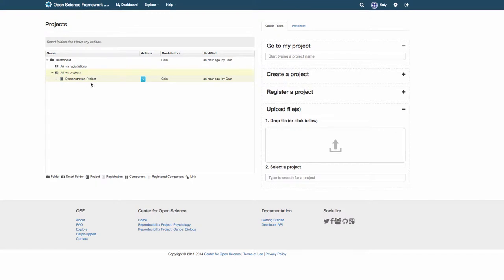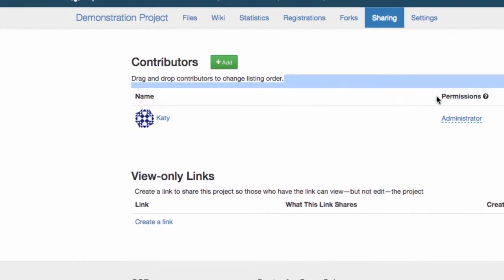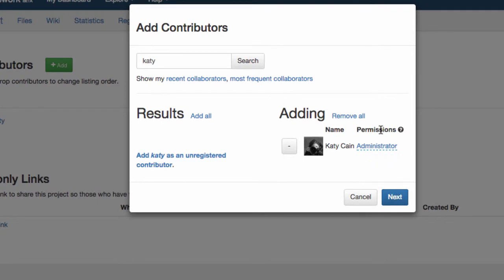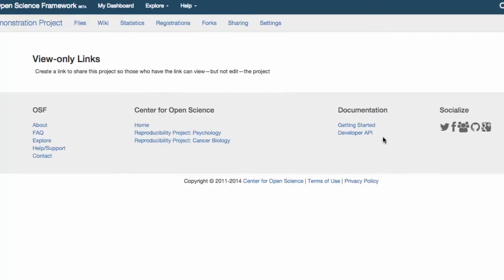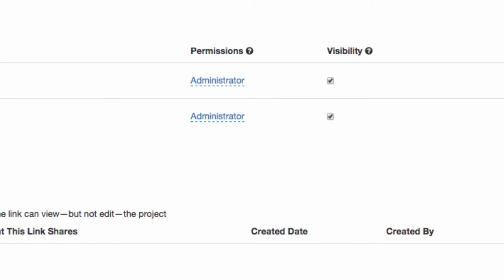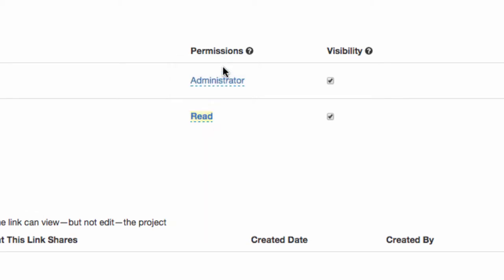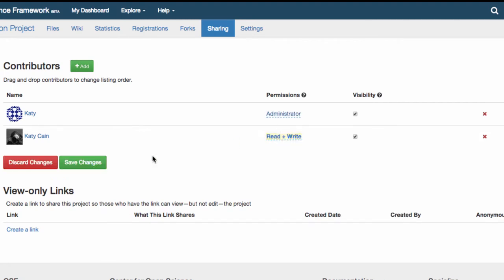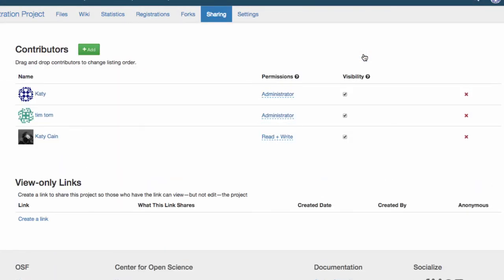Parts of a Project: Contributors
The Open Science Framework allows you to collaborate with unlimited contributors. Here's how.

Sound: Freesound.com
Glaneur De Sons: 34172
Richard Culver: 98943
MAJ061785:86664